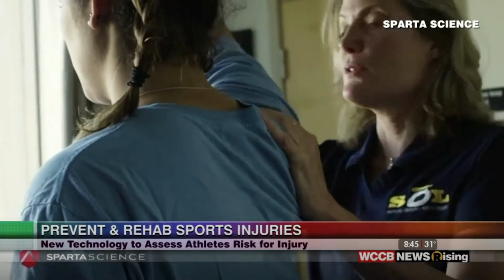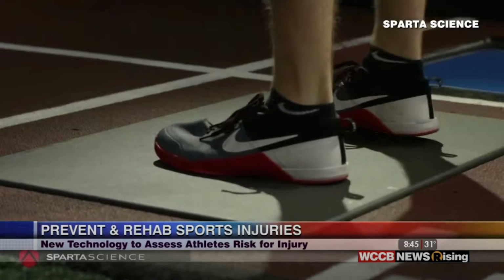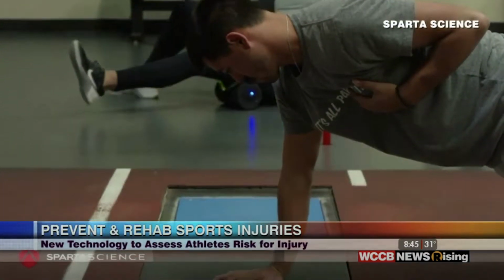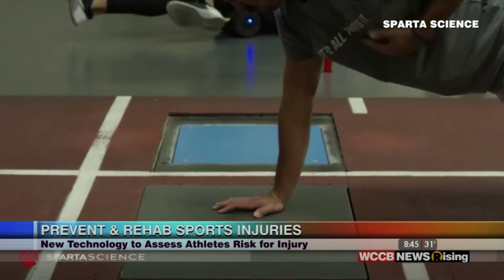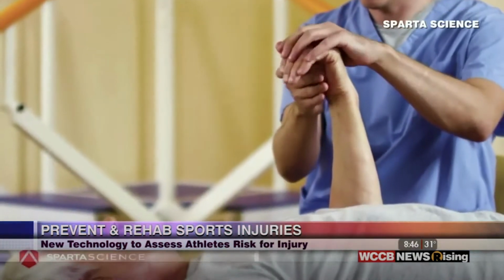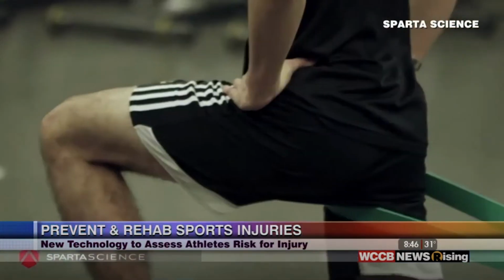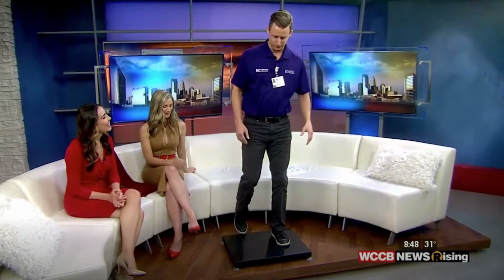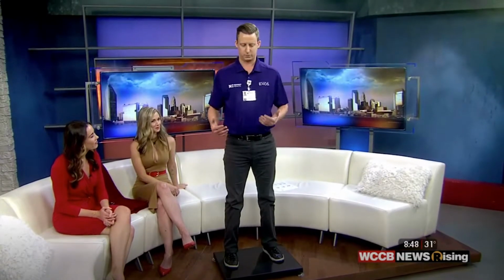Prevent & Rehab Injuries with Novant Health and Sparta Science | PT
Prevent & Rehab Sports Injuries with Novant and Sparta Science.

Sparta Science optimizes health and performance for athletes, warfighters, fitness clients and patients with evidence-based movement scans and data-driven exercise prescriptions that increase resilience, minimize injury risk and speed efficient rehabilitation to physical activity. The Sparta System, comprised of force plate hardware and AI and machine learning software, is powered by a database of nearly one million scans and thousands of injuries from tens of thousands of people to assess movement health and injury risk in seconds.

Sparta technology is used worldwide by elite and conventional military forces, professional, collegiate, high school and youth sports organizations, strength training professionals and medical providers committed to helping people move better, at work, at play, and on duty.